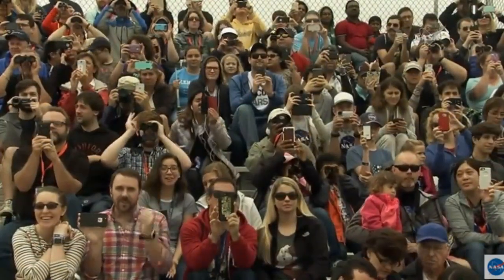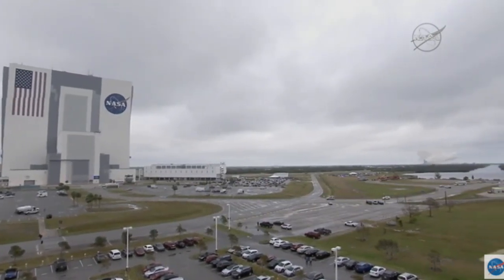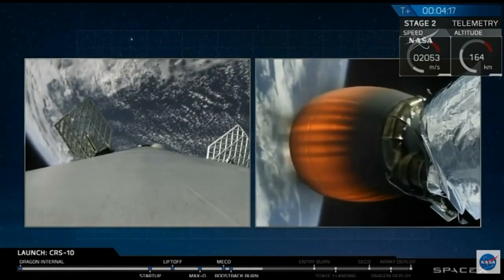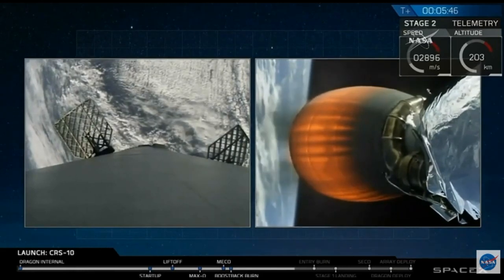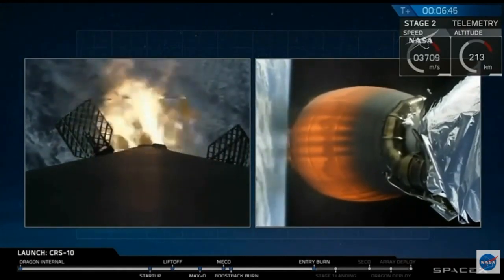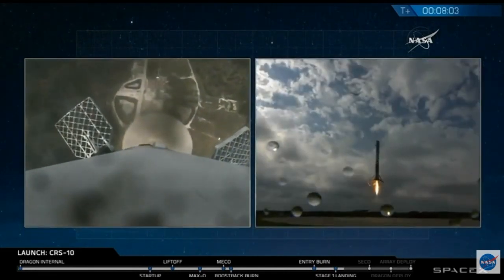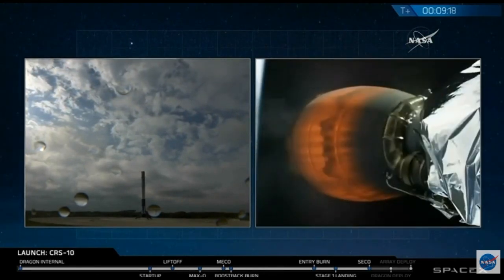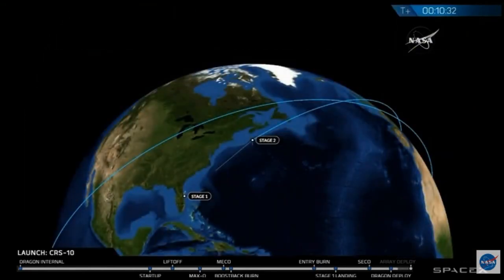Falcon 9 Liftoff Historic Pad 39A Kennedy Space Center (Thru 2nd Stage Sep)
FIRST STAGE LANDING. SPACEX DRAGON TO THE INTERNATIONAL SPACE STATION!